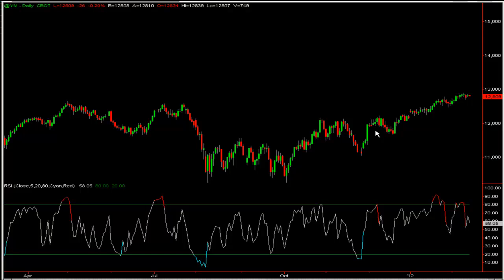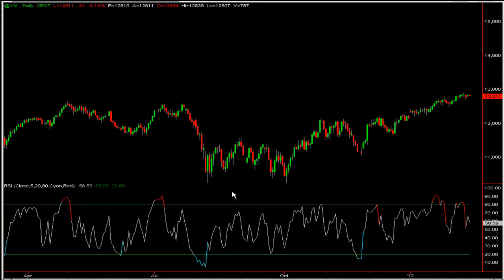How To Use Wilder's RSI - The Art of Simple Trading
In this video I walk through how the standard trading indicator Wilder's RSI works.  The Relative Strength Index (RSI) is a rate of change oscillator developed by J. Welles Wilder, Jr. It's calculated purely from the price action of an individual stock, index or etf.

Please don't confuse RSI with the more conventional Relative Strength analysis or RS Ran. RSI compares the price of something to itself. It doesn't compare the relative performance of one stock or market average to that of another.

The RSI indicator is most effective when used to spot positive and negative divergences with price. It is also used to determine when a stock or index has reached an overbought or oversold condition within the confines of its primary trend.